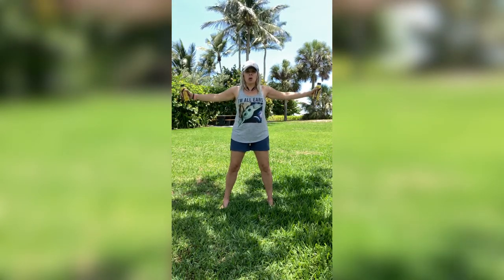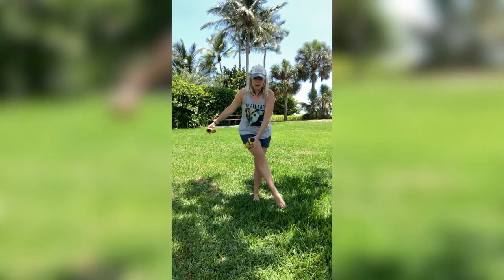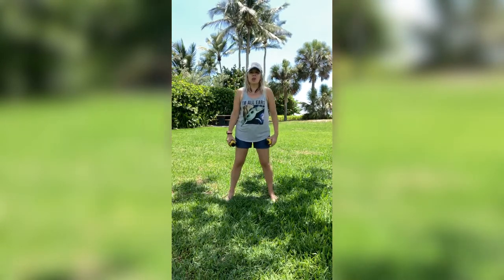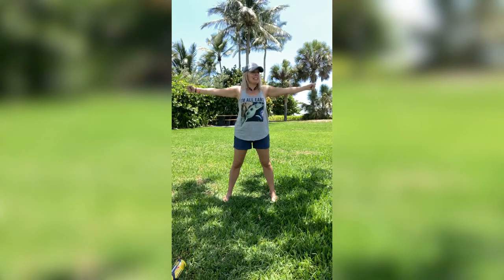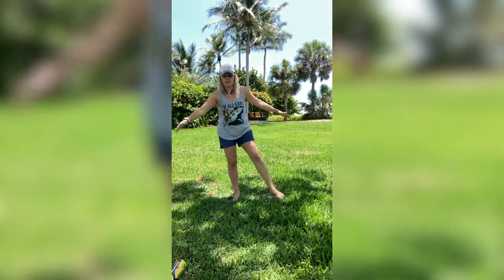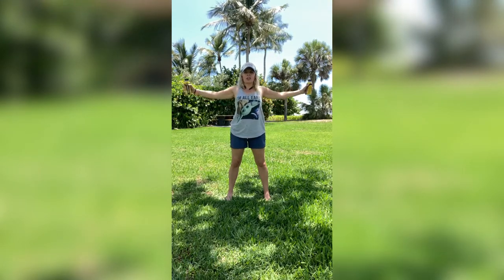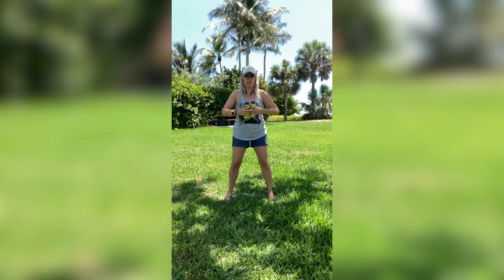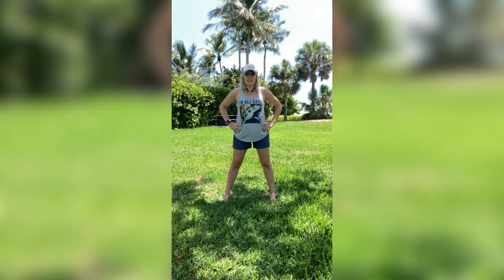Stand up Abs! That are easy on the back!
Weights or no weights this 20 minute stand up abs routine is easy on the back! Let's Stand up together and get started on working our abs!